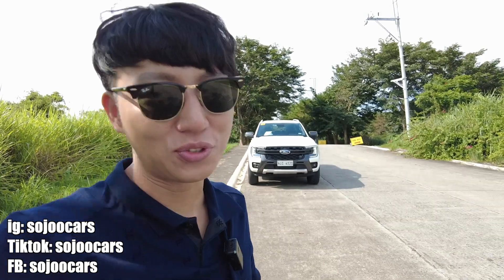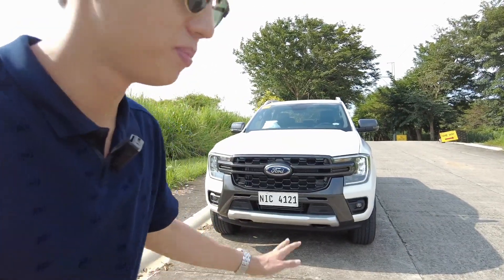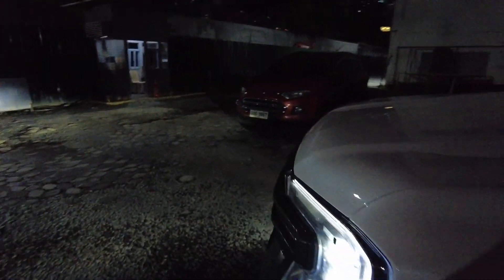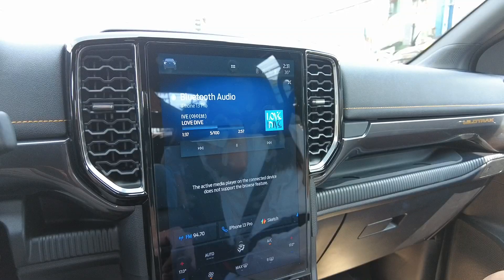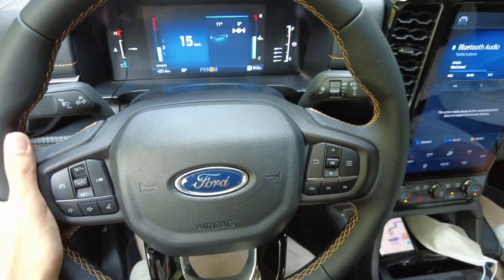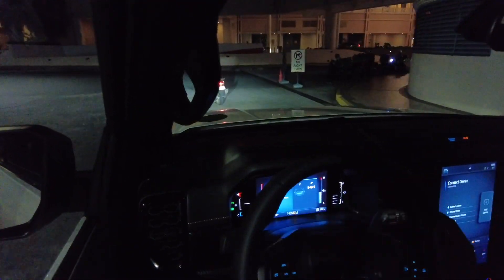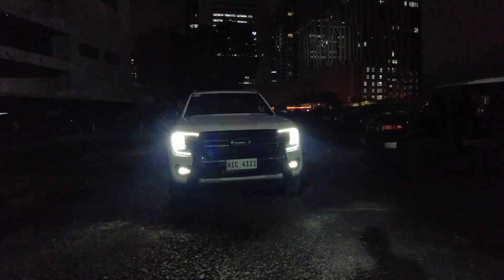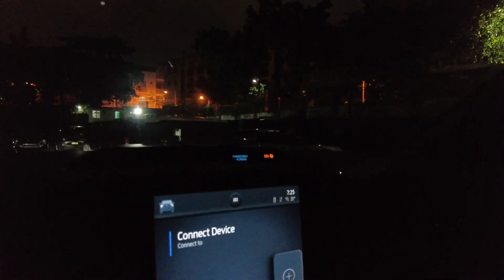Going to Antipolo with 2023 Ford Ranger Wildtrak 4x2 AT Turbo - [SoJooCars]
Ford Global City (Pls Mention SoJooCars)
Look for: Mr. Jericho Janolo (22 years FORD Expert)
Use Code: FordAHsojoo (freebies)